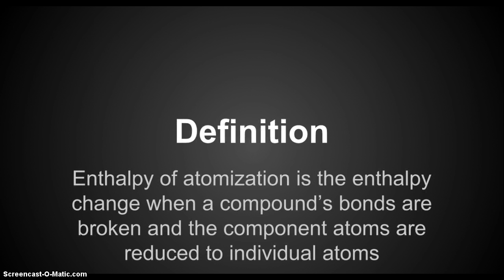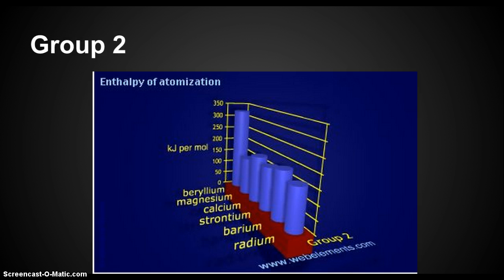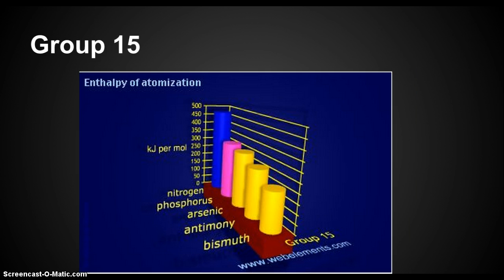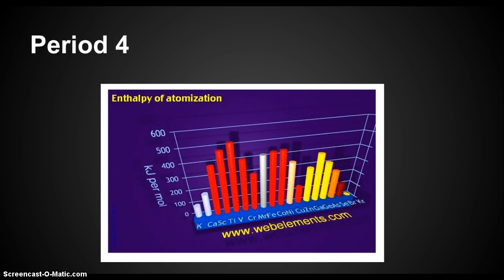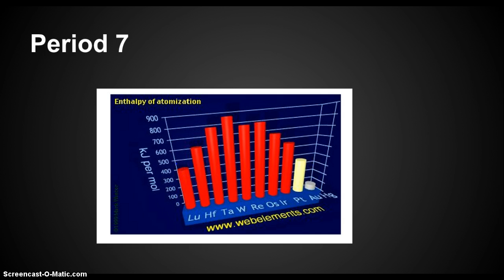Enthalpy of Atomization Graphs